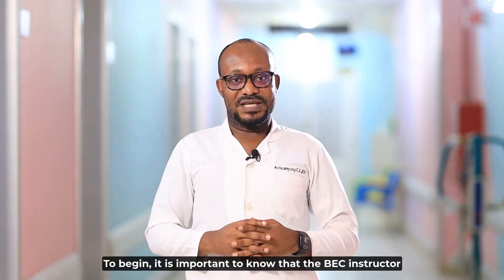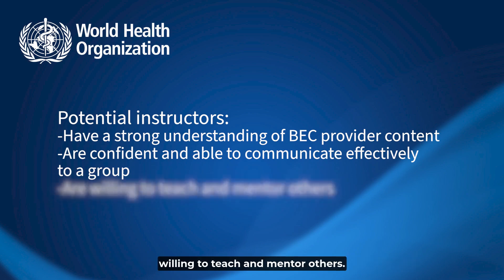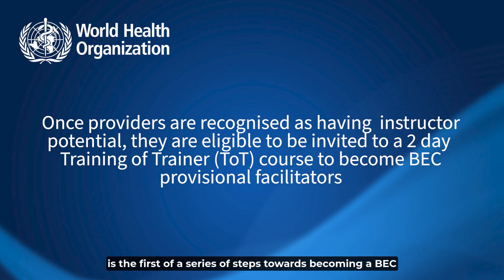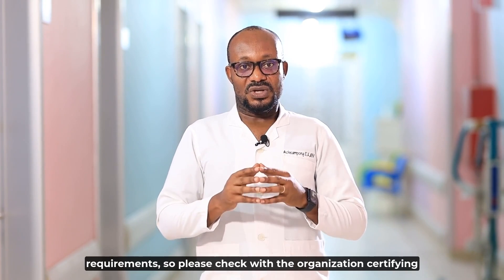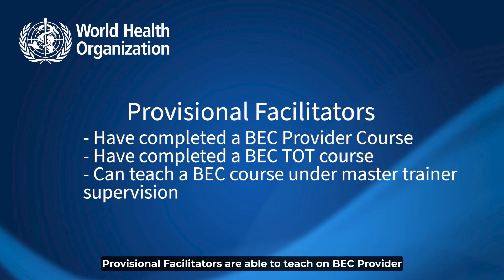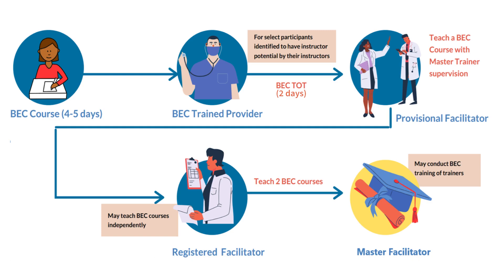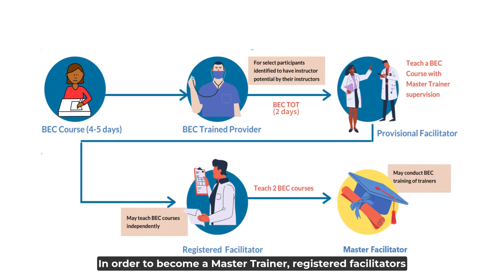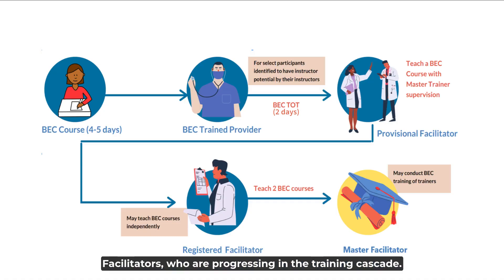Emergency Care: WHO's BEC - How to become a Basic Emergency Care course instructor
The Basic Emergency Care (BEC) course is an effective short course that targets first-contact health workers who manage life-threatening conditions with limited resources​. A recent study has shown a 34% to 50% reduction in mortality from acute conditions in hospitals in Nepal, Uganda and Zambia following the implementation of WHO emergency care tools and the Basic Emergency Care course. The course takes an innovative syndromic approach aligned with the clinical management challenges that first-contact health workers face every day. BEC is central to the mandate of Resolution 76.2 “Integrated emergency, critical and operative care for universal health coverage and protection from health emergencies” and the associated regional and national action plans. BEC has been implemented in over 60 countries in all regions and has been successfully incorporated into pre-service and in-service training.